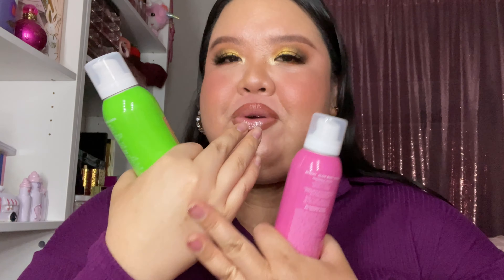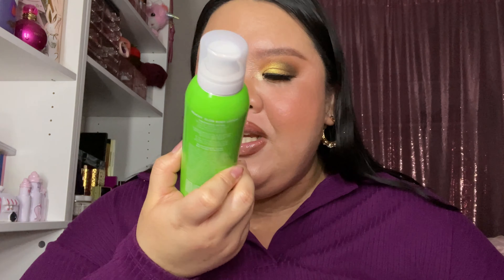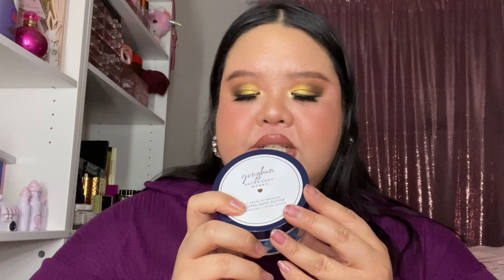The BEST DEALS! Bath and Body Works Body Care Sale Haul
Thanks you for joining me! God bless you 💕😍

1 Chronicles 16:34
He is good, His love endures forever.

Nehemiah 9:17

“You are a God of forgiveness,
Gracious and compassionate,
Slow to anger and abounding in lovingkindness”

Psalm 91:16
With long life I will satisfy him and show him my salvation.